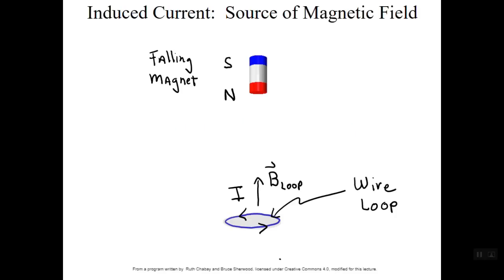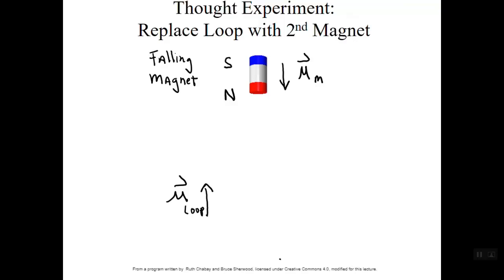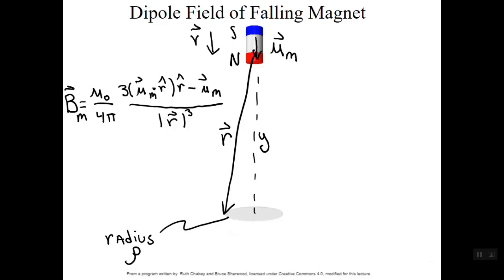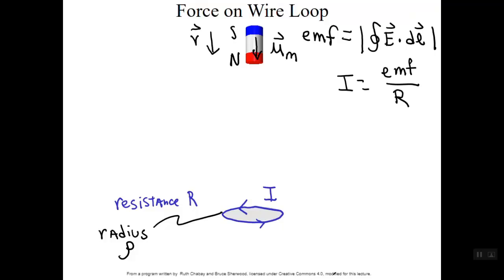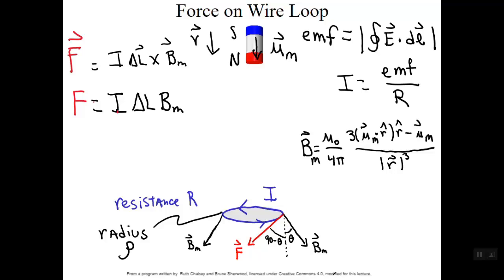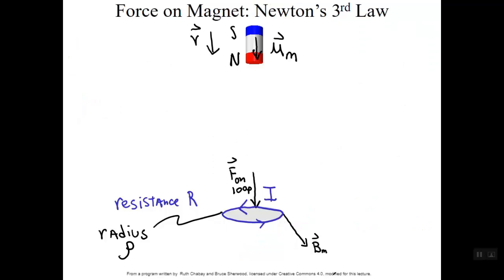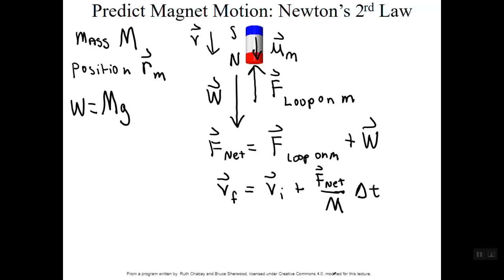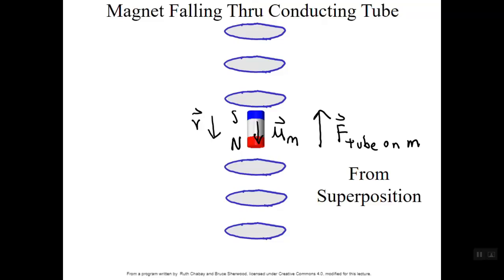Faradays Law Force on a Magnetic Dipole